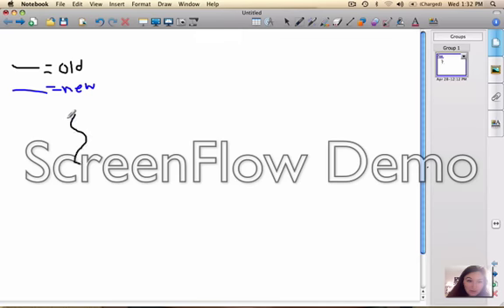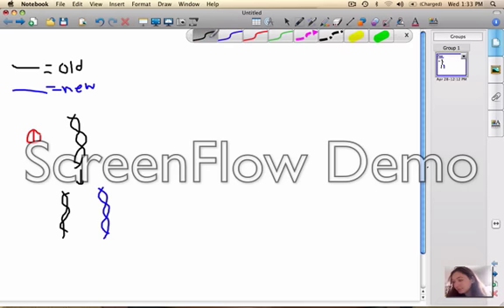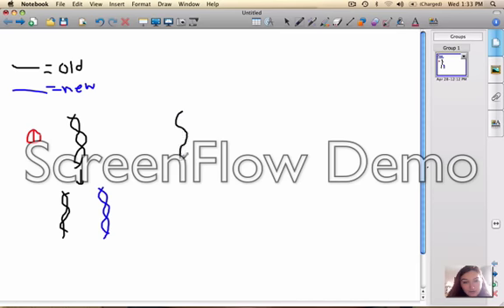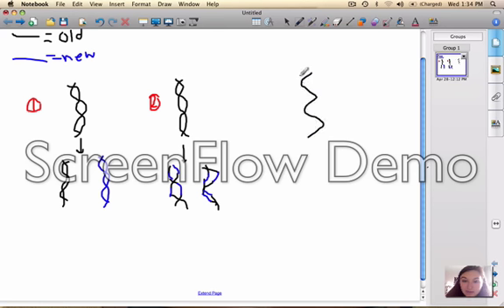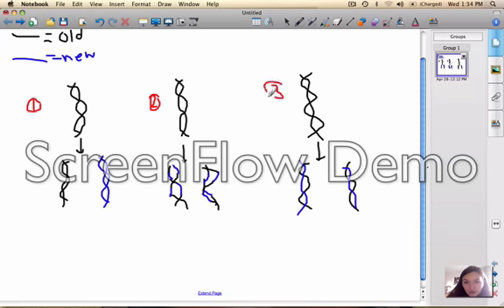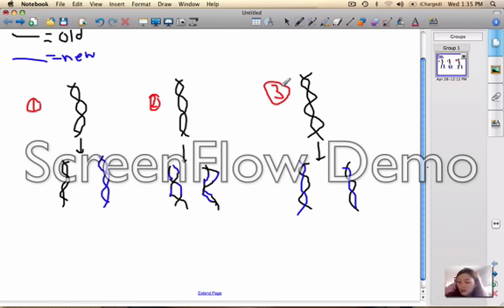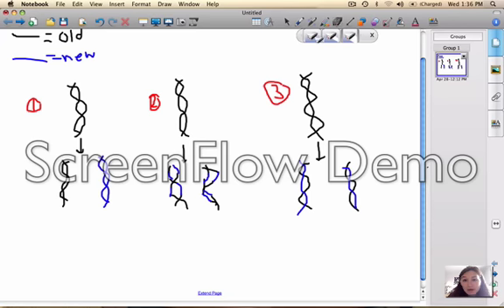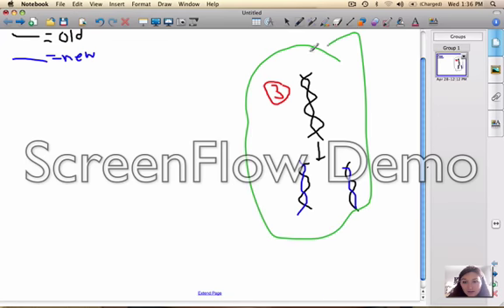Models of DNA Replication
Learning Objective:  Students will learn about the three models of DNA replication and discover which model is considered accurate, based on the experiments of Mendelson and Stahl